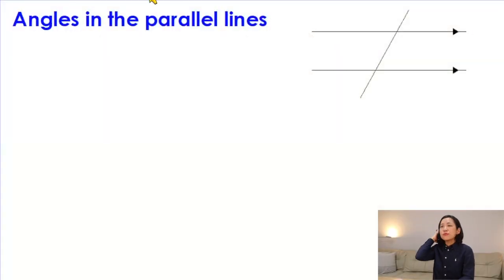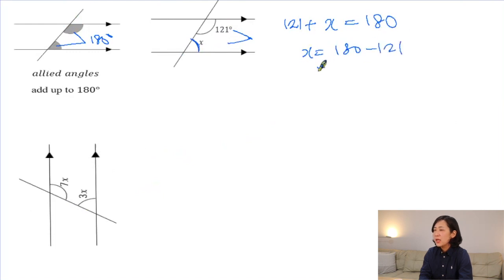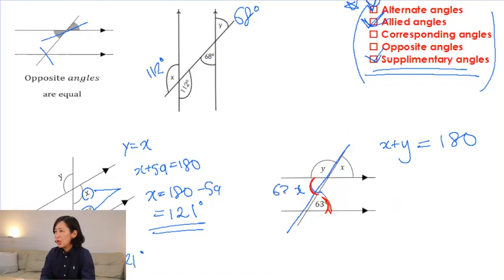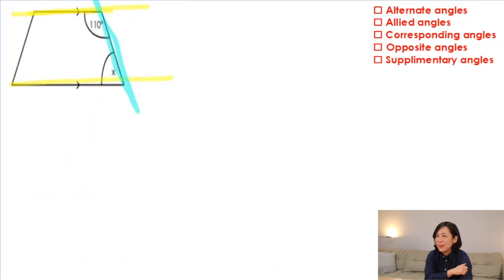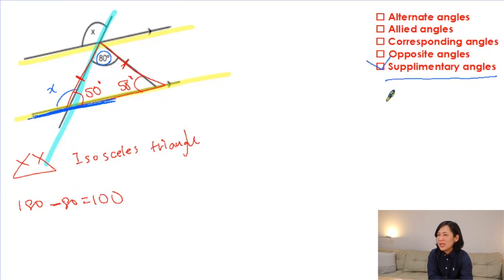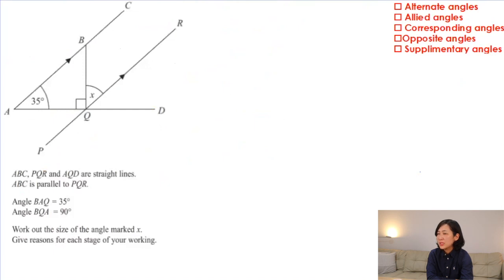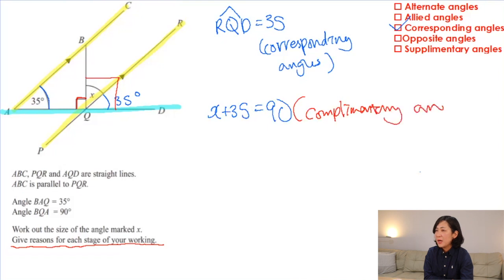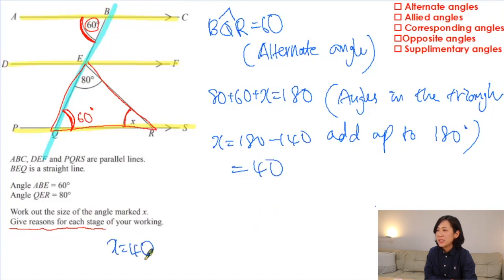16-2 Angles in parallel lines